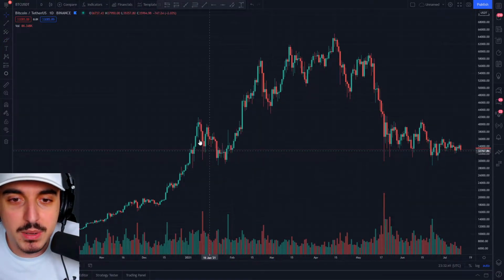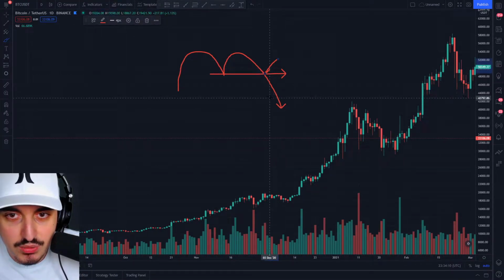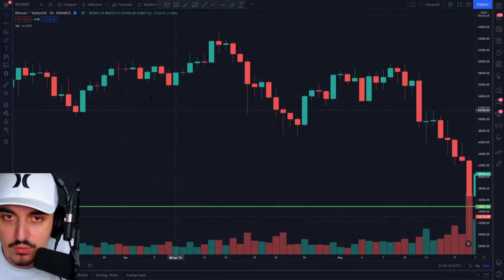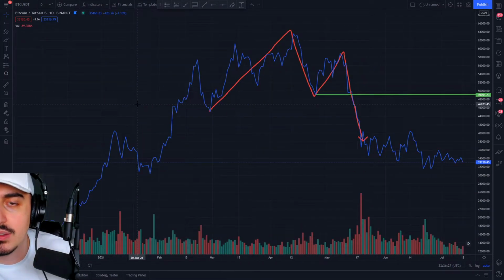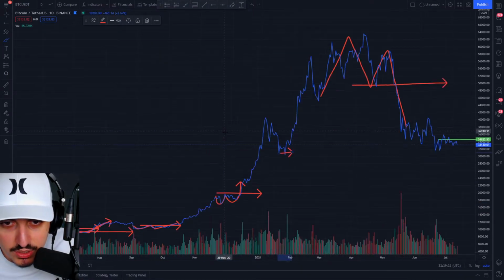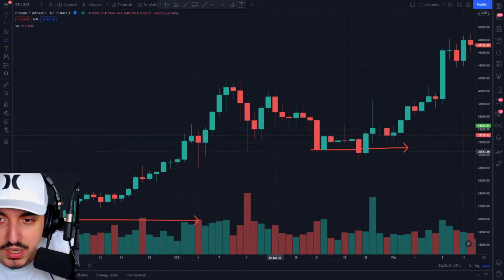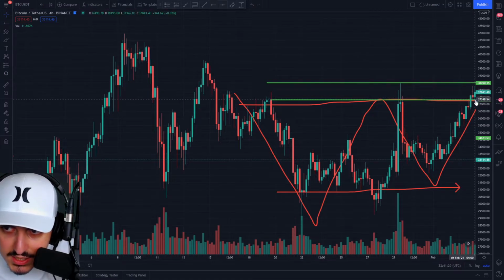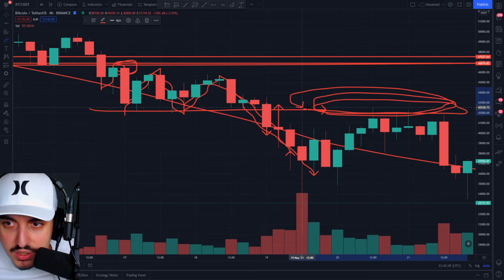How to Use the M & W Patterns